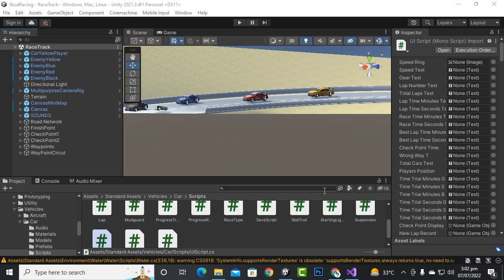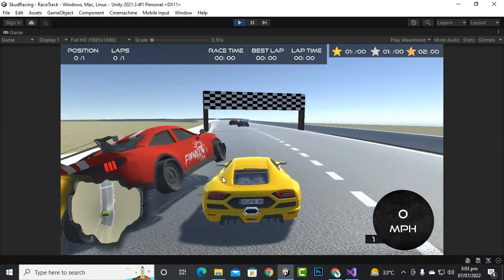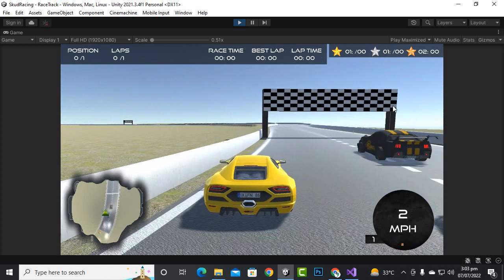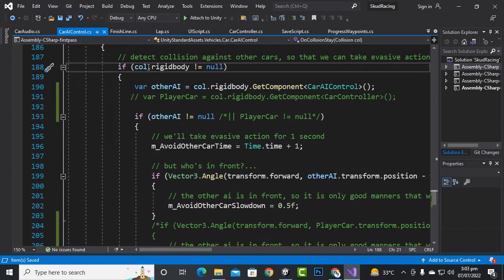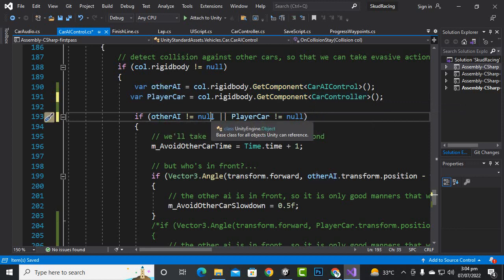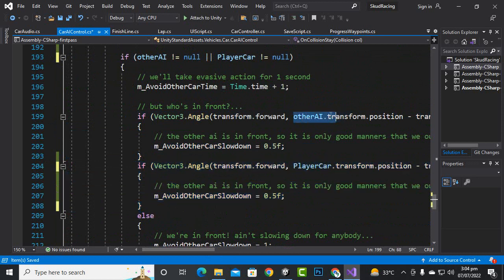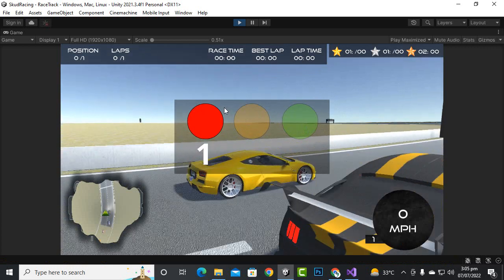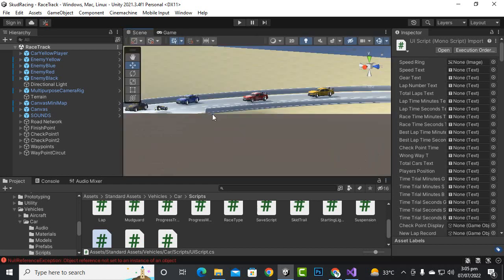AI Nudging Unity Car Racing Game #26 | Car Racing Game Complete Course Unity 3d